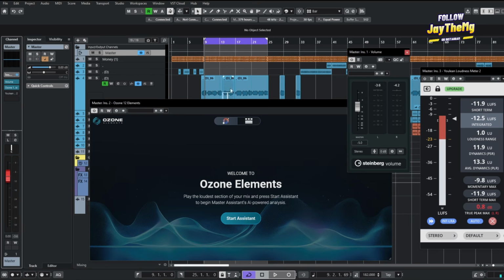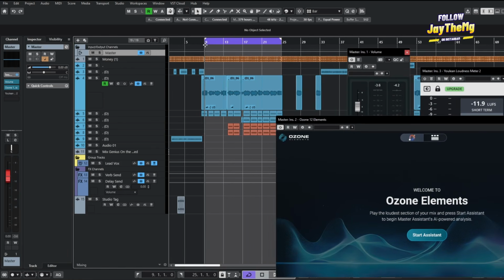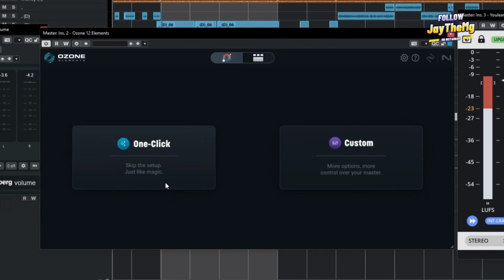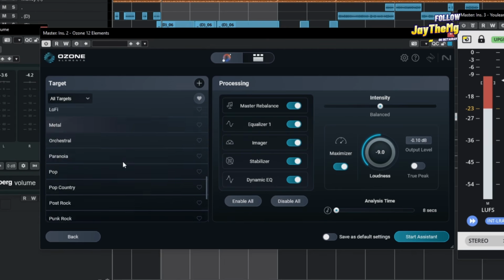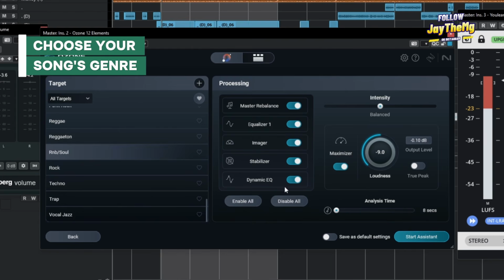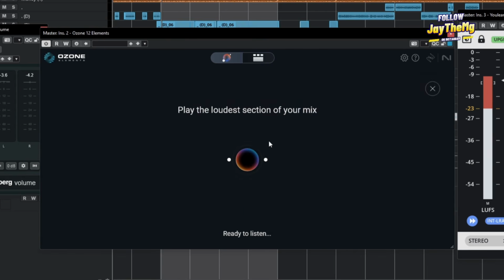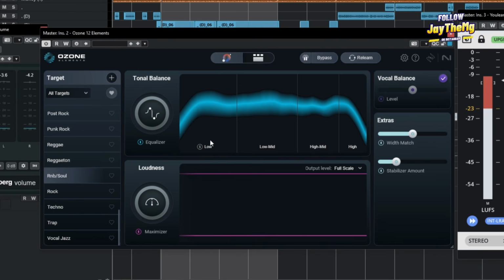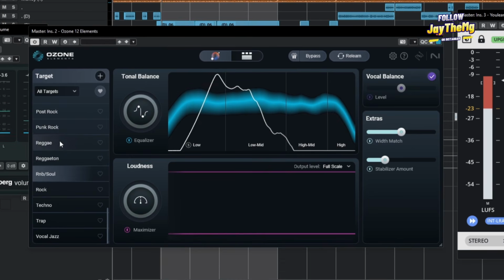How I Master Every Song With One Tool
In this video, I will show you how to quickly master your song using Ozone Elements. We'll start by identifying the loudest part of your mix and then apply the mastering effects. Learn how to use Izotope Ozone and its Master Assistant for audio mastering.

Mixing Templates- Cubase Pro 10.5 Vocal Mixing Template Cubase 5 Vocal Mixing Template Fl Studio Vocal Mixing Template ▶Mastering Templates- Download Cubase Pro 10 5 Drag And Drop Mastering Template Download Fl Studio Drag And Drop Mastering Template ➡️PLUGINS I USE- Sonimus Plugins Plugins Fab Filter Mv Meter 2 T Racks Valhalla Waves V8 iZotope Ozone SSL Saturator ➡️SOCIAL MEDIA- Instagram Facebook ➡️FOR BUSINESSEmail Me: _________________________________________________________